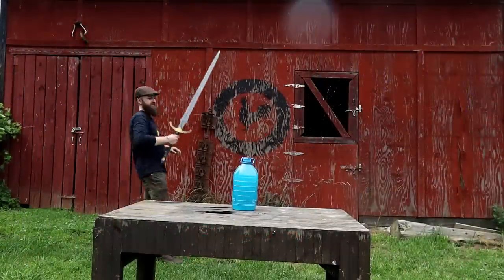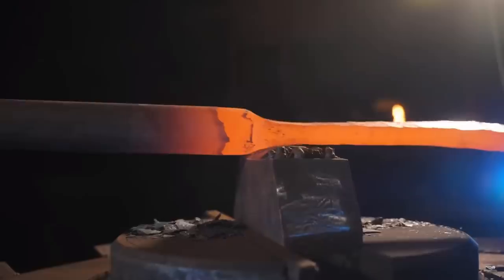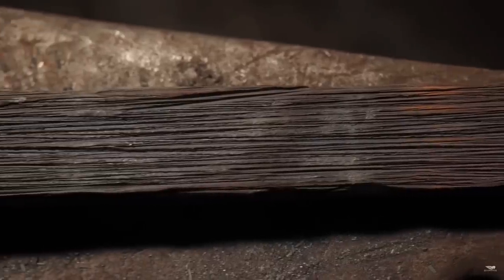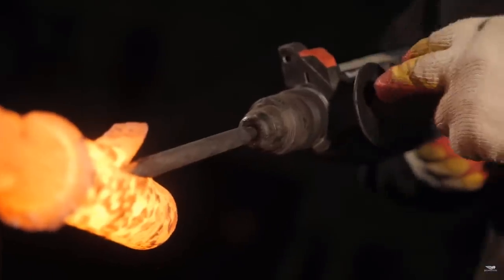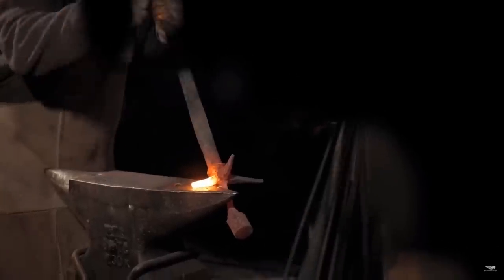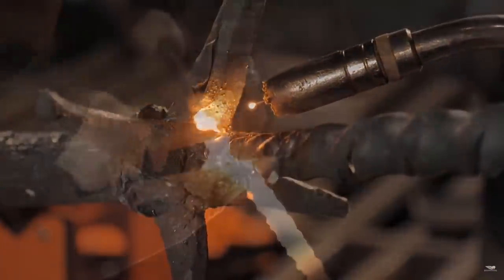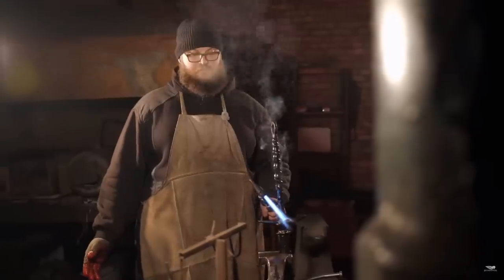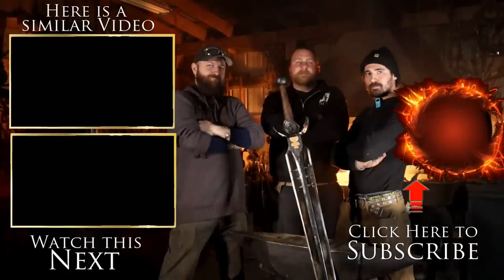Forging the [Coiled Sword] - Dark Souls 3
This week Aleksey forges the coiled sword from Dark Soul 3. Along the way he demonstrates a lot of classical blacksmithing techniques and shares some tips and tricks with us that we may not normally use during bladesmithing. He shows how to texture using special dies on the power hammer, how to use an air powered chisel to increase efficiency and much much more. This a great blacksmithing project to create the coiled sword and gives us a break from the standard grind of a bladesmithing project. Hopefully soon we will be making something from Elden Ring!

Check out @quanganhgaphoanghethuat for more of their builds !

to see what products we have available.

Videos Shot, Produced and edited by - Matt Stagmer
Co-producer - Ilya Alekseyev
Brand Manager - Chris Cash
Helpful purchase links for creators and craftsmen

A Great Starter Anvil
Camera Starter Pack for Content Creators
Great Forge for Beginner or pro
Snazzy Safety Glasses
Chris' Favorite Face shield
Rigid Double Horn Anvil
Powerline Video Editing Software